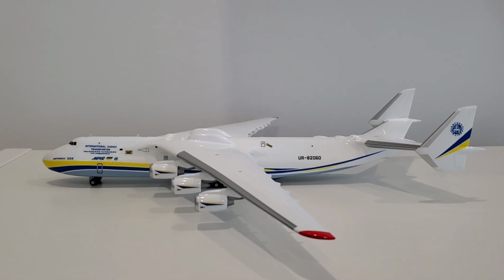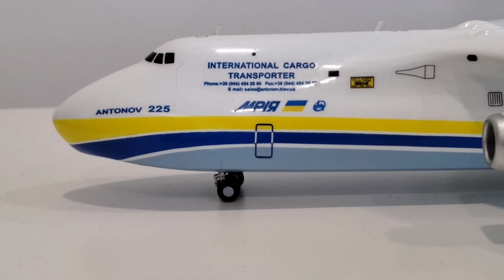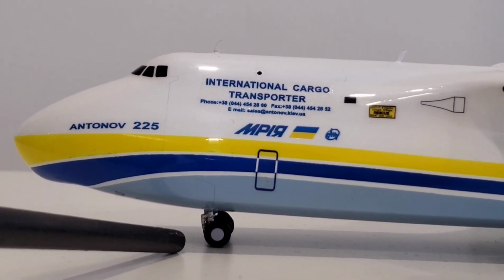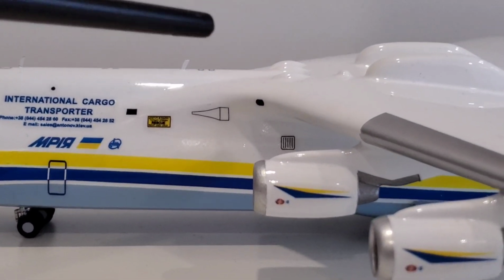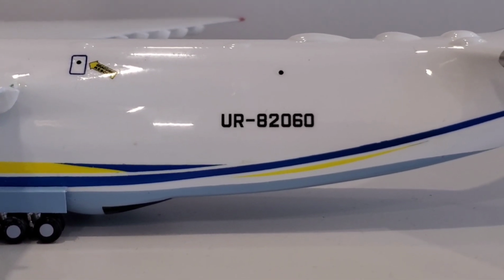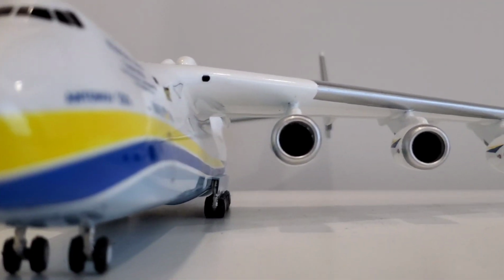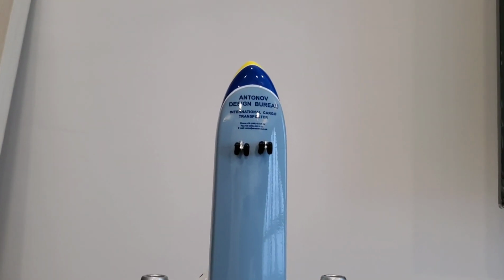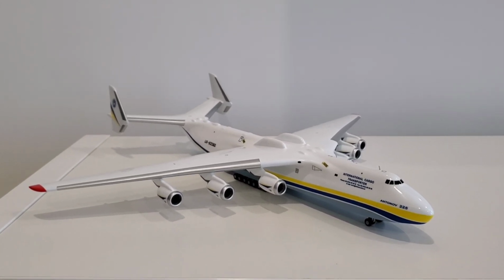Antonov An-225 Mriya 1:200 scale model HUGE full review!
sorry for the ambient noise, it was raining heavily outside.

*goodbye mriya..

#1:200
#1/200